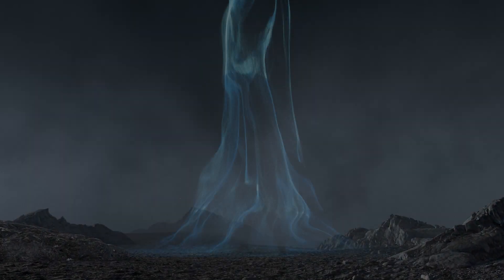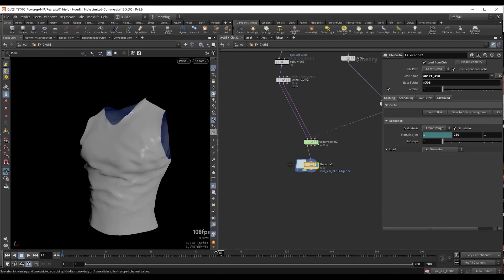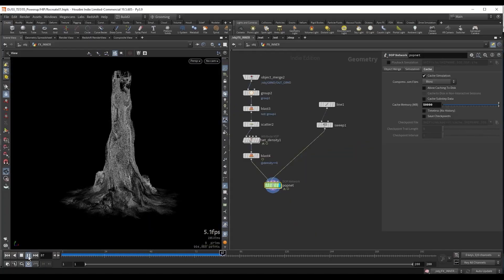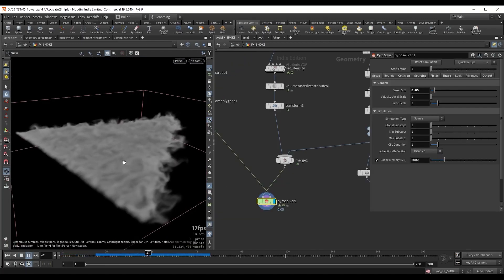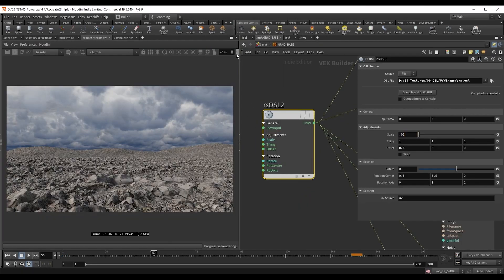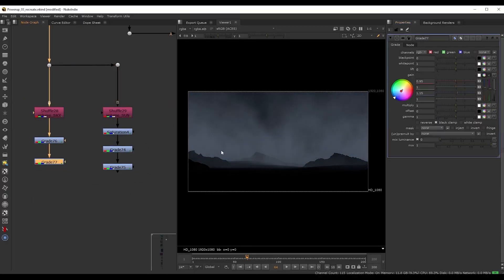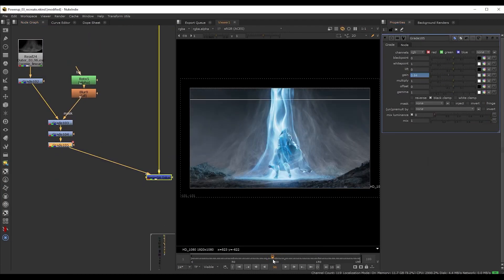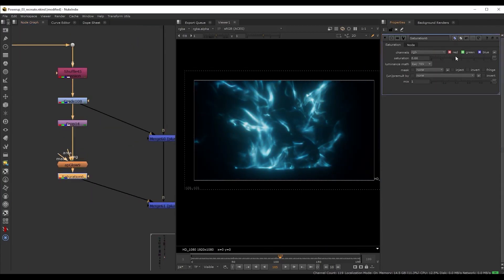Houdini Magical FX - Pro Houdini & Nuke VFX Course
In this 6 hours course you will learn how to create energy FX, explosions, cloth simulations, and even creating environments and secondary effects.

Using Vellum we'll be able to art direct cloth movement. I'll show you how to create a simple smoke simulation to drive the flying of the cape

The energy and blast FX are achieved through a combination of Pyro and POPs. Leveraging the divergence field and creating custom velocity fields, we'll be able to art direct simulations.

In the rendering section I will show you how to set up all the materials, lights, render passes and AOVs. We'll go over various tips and tricks over how to best set up custom passes and optimize scenes for speed.

The second half will be compositing in Nuke. We bring each layer in one by one, starting from the environment and all the way to the FX. We'll recreate the beauty pass for each layer to have complete control over the grading.

In this compositing section we'll explore industry standard practices, and also have some fun with post FX like glow, distortions, and flare effects.